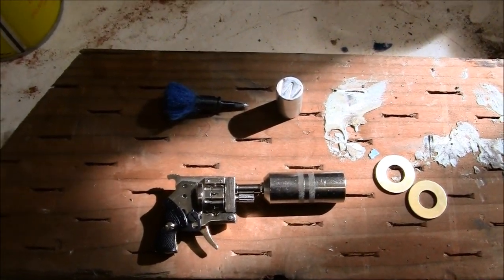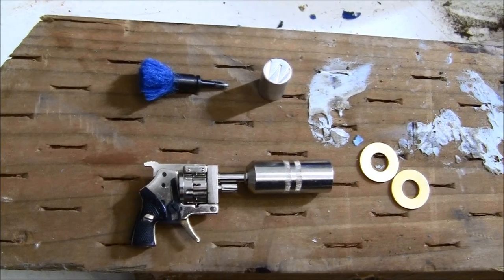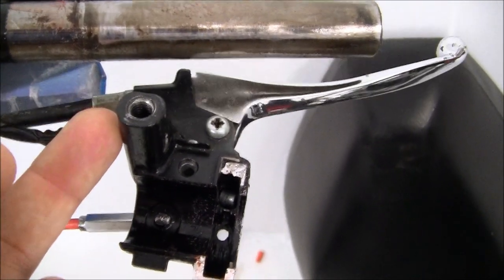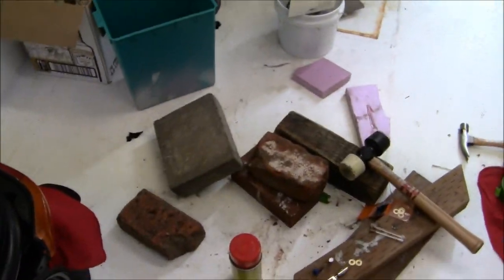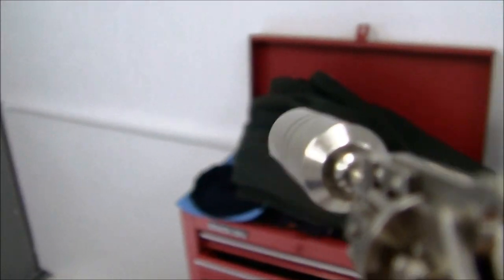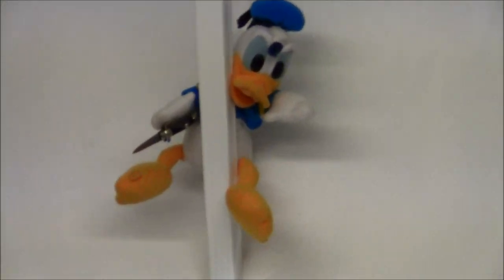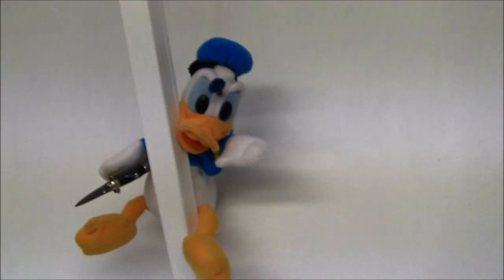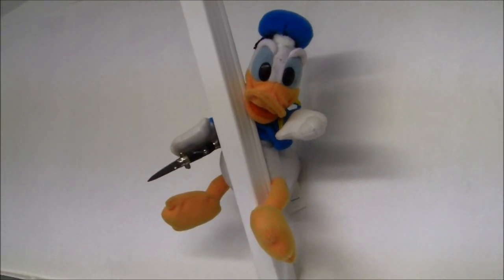3- AUSTRIAN SPY ASSASSINATION ATTEMPT !!!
(THis Video is only for Humor and NOT A REAL WEAPON. Tiny Pistol is a Novelty Toy That only Makes Noise and nothing else.
(NOTE): This is a Novelty , super tiny, noise making pistol. This video is only made as a HUMOR Video to make you Laugh. The pistol only makes noise and cannot shoot real bullets. Any reference to a real pistol is only made to make the viewer have a GOOD LAUGH!!!. This one-inch novelty blank pistol can be purchased at Novelty shops.)